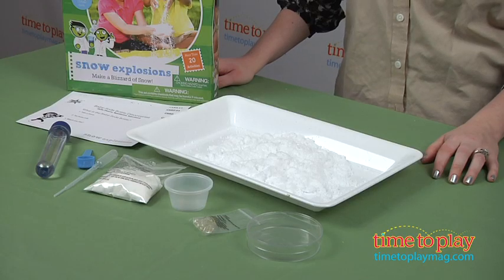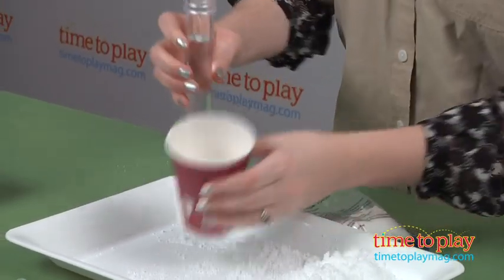PBS Kids Snow Explosions from Be Amazing Toys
See the full review, the updated price and where it's available to buy

With the PBS Kids Snow Explosions science kit, kids can perform more than 20 activities, including making fake snow and growing "ice". The kit comes with Insta-Snow Powder, Fake Ice, four "young scientist" cards, two two-ounce cups, a Petri dish, a plastic scoop, a baby soda bottle with cap, a pipette, and instructions. Each activity uses the scientific method and provides a detailed explanation of the science behind the experiment as well as ideas for extending the experiment. The "young scientist" cards use simple words and illustrations to help kids develop a complete understanding of the experiment and make sure they are able to ask questions and form conclusions.